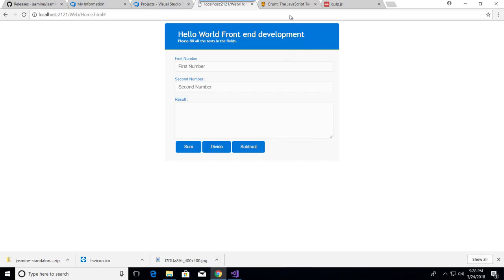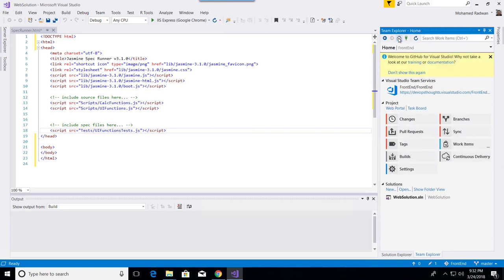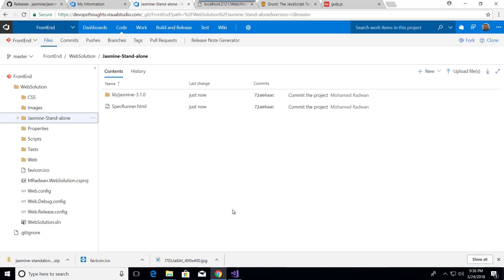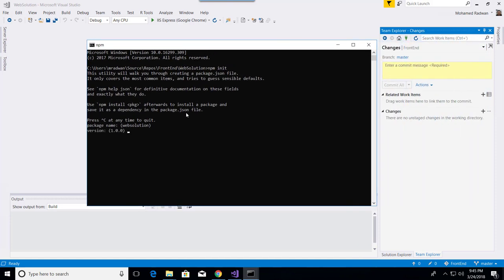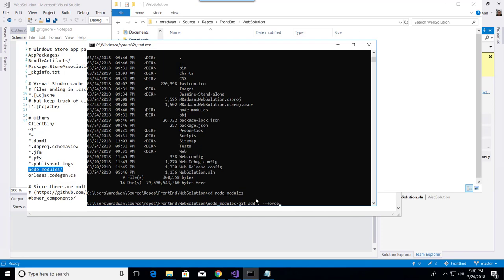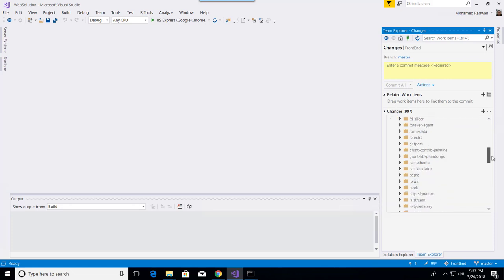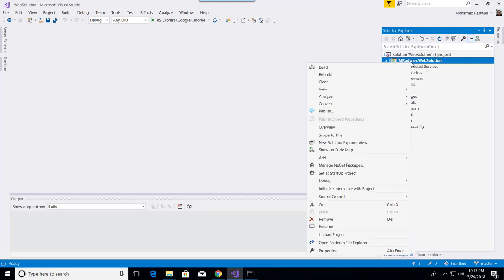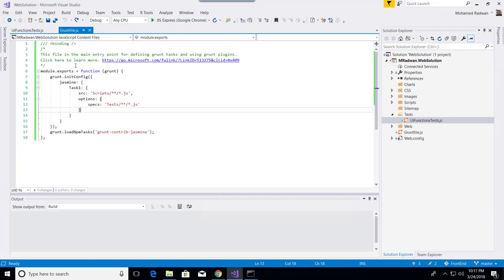Running Jasmine JavaScript | Jasmine JavaScript unit testing using Grunt | Jasmine Tutorial-2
This video tutorial will focus on how run Jasmine JavaScript unit testing from command line using Grunt. How run JavaScript Unit test written in Jasmine from Command Line using Grunt and PhantomJS, it includes, how to install Node.js with NPM (Node Package Manager), how to install Grunt CLI (Command Line Interface), how to install contrib-jasmine npm, how to create Node.js default configuration file (pacakges.json), how to create the first Gruntfile.js configuration file, how to set the configuration to run Jasmine inside Gruntfile.js, how to ignore node_modules from Git source control so it will be ready for build automation in further videos.

If you would like to know more about this new developer service available on the Azure platform, you can have a look at the following post; More about Azure DevTest Labs. If you prefer a more concise description of the same feature, - have a look at Quick overview of Azure DevTest Labs, have a look on the following post: